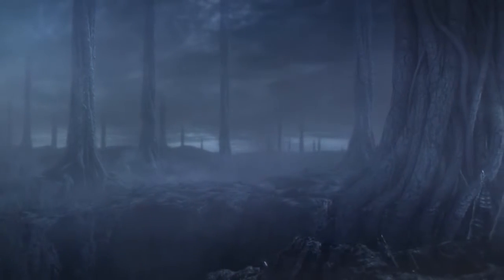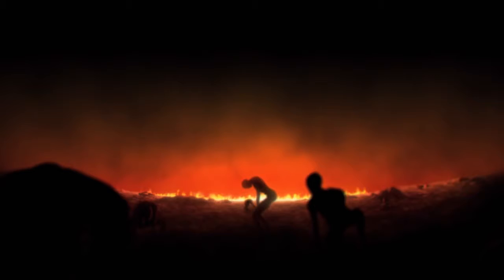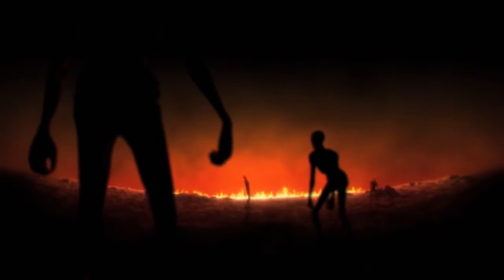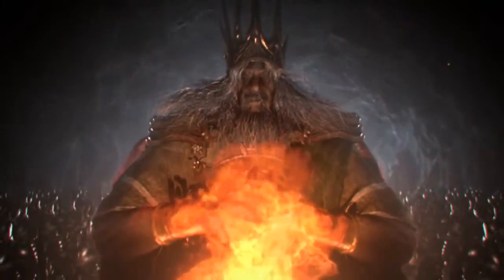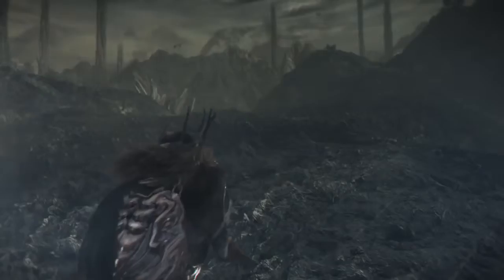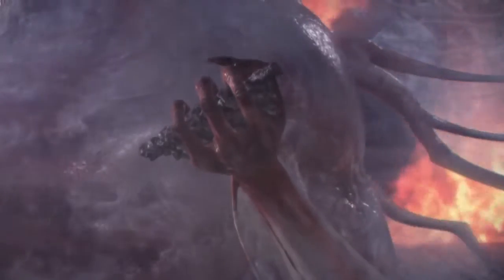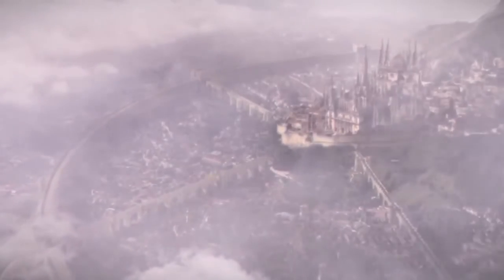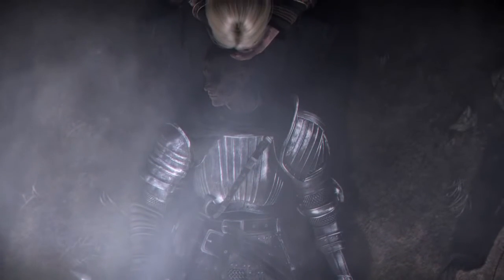Dark Souls Full Prologue | English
One of the best prologues of video games. Nothing more and nothing less than the epic opening scene of the epic 2011 game DARK SOULS

Enjoy and look for your popcorn \[T]/